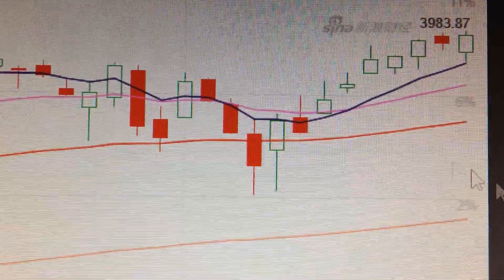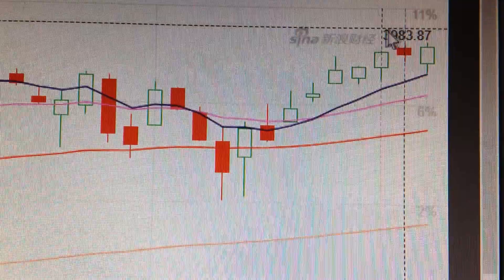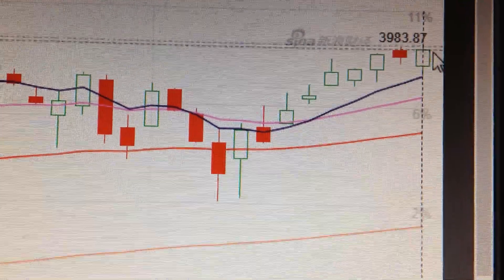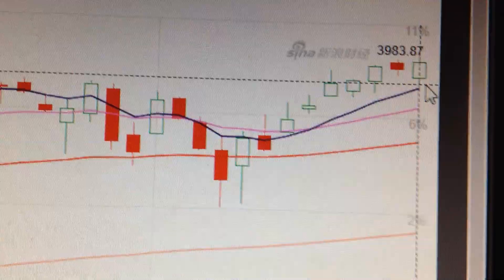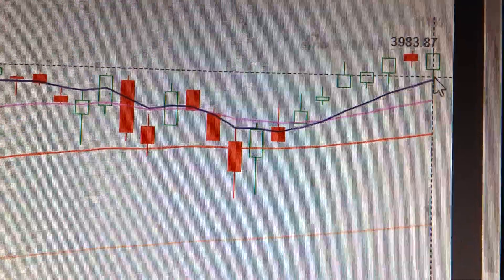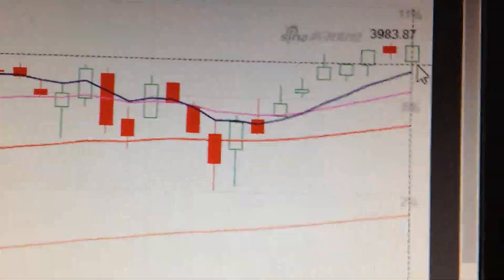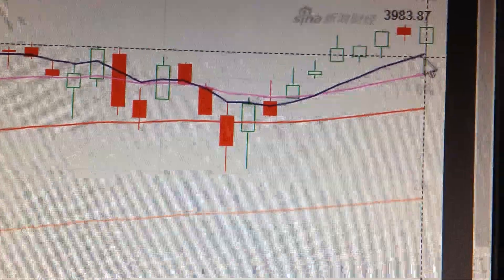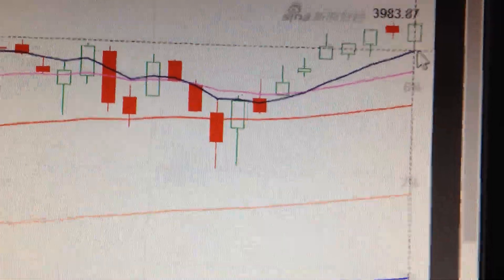US Stock Market SP500 Trend Analysis Financial Market 0318